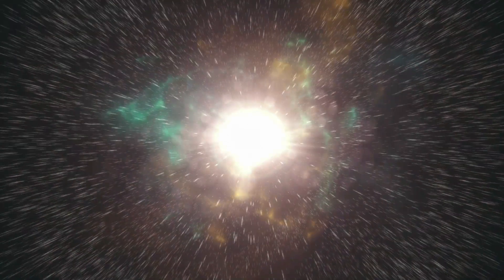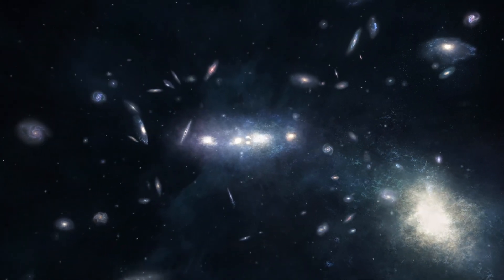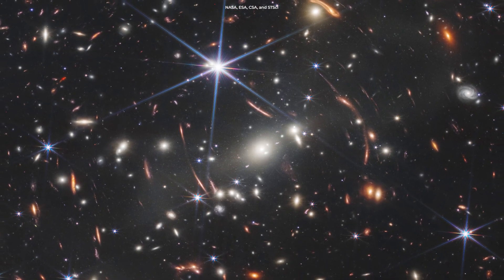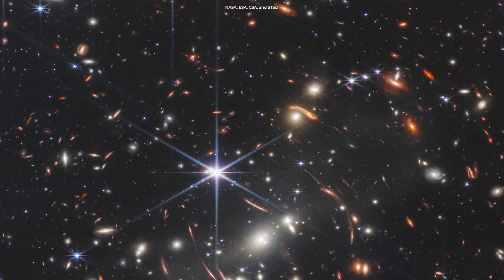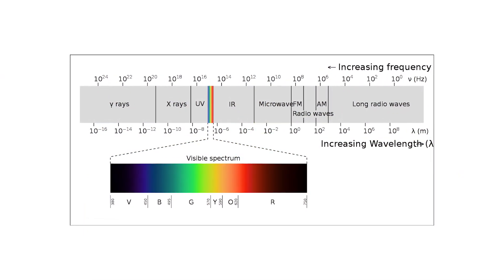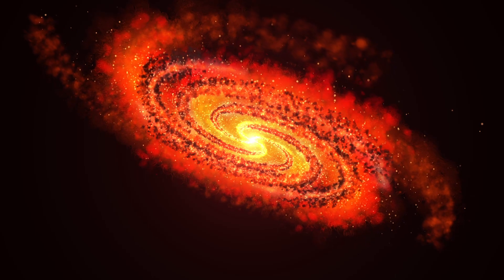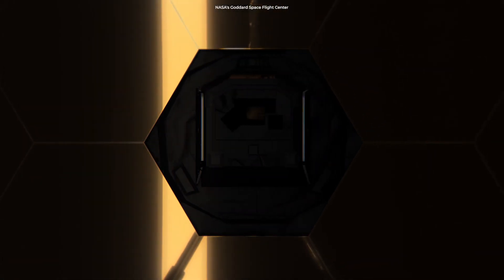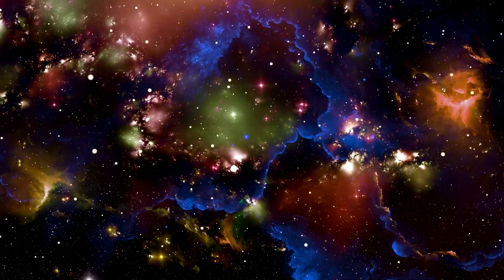Did Webb Just Prove Big Bang Theory Wrong?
The Big Bang is currently the most popular model we have for the universe's birth. But recently, rumors have spread on the internet that the deepest infrared image of the universe released by Webb disproves the big bang theory.

Produced, directed, and edited by:
Ardit Bicaj

Narrated by:
Russell Archey

Graphics:
NASA’s Goddard Space Flight Center
NASA
ESA
CSA
STScI
JPL-Caltech
R. Hurt (Caltech-IPAC)
Center Conceptual Image Lab

iStock.com/
/Rastan
/Bjorn Bakstad